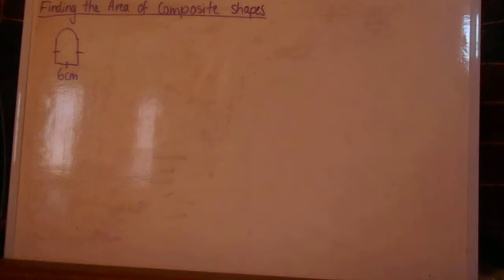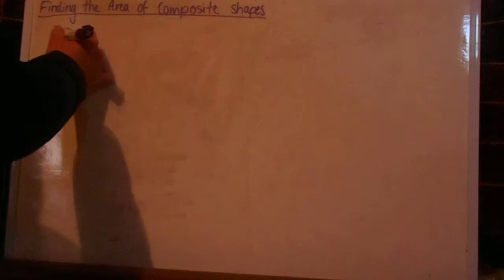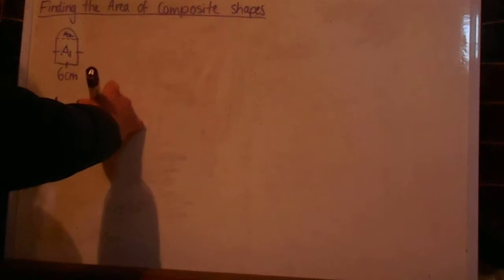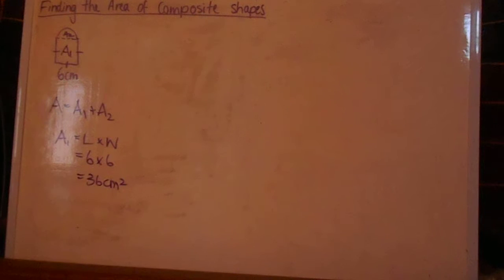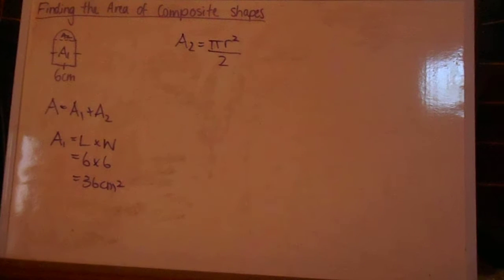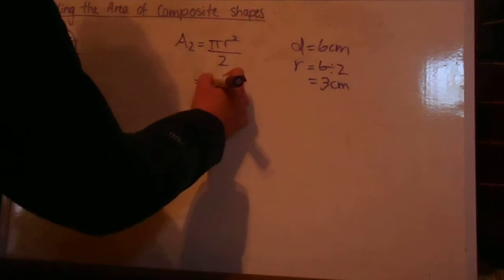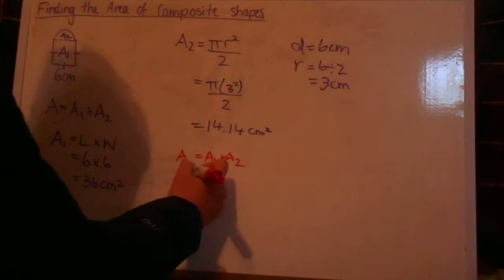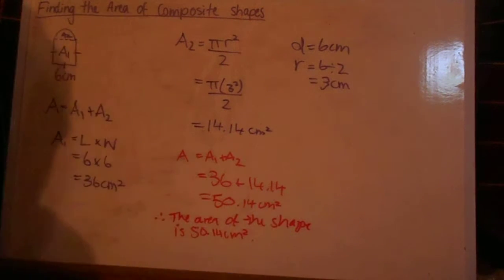Area of Composite Shapes